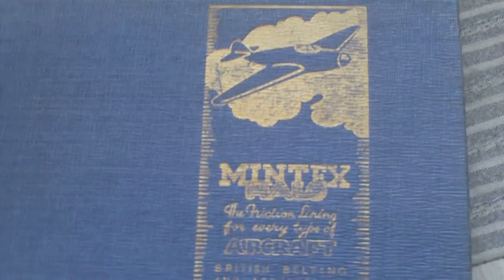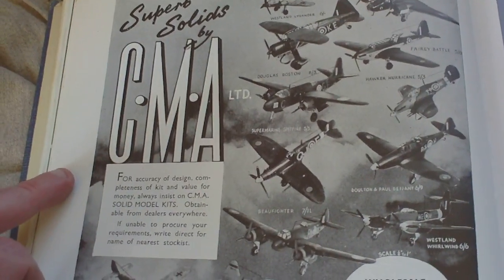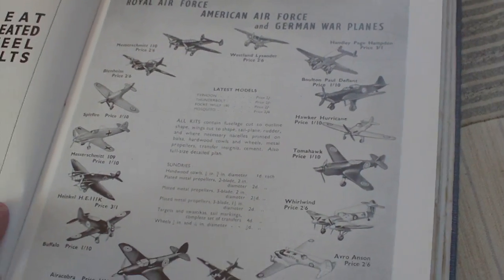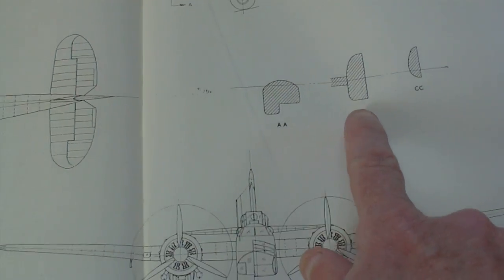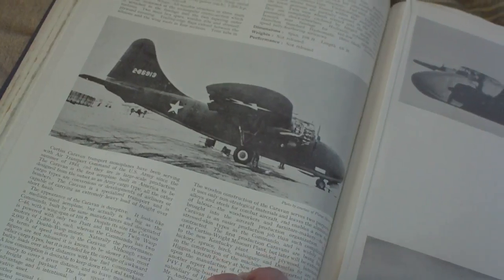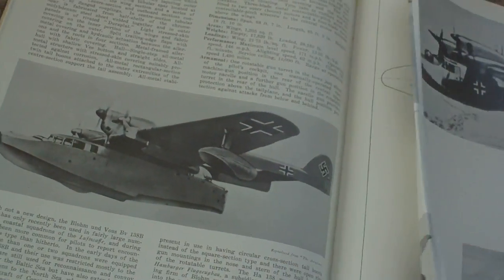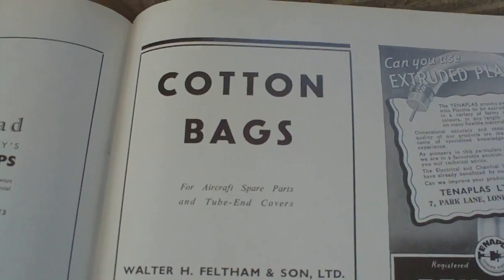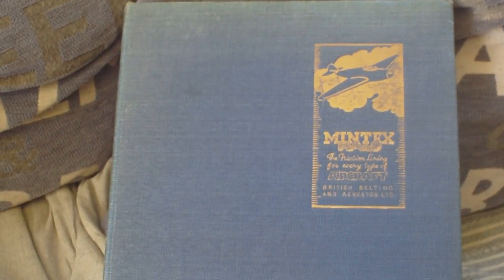BOOK REVIEW, AIRCRAFT OF THE FIGHTING POWERS, VOL IV, 1943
PRODUCED IN BRITAIN DURING WW2, BY AIRCRAFT TECHNICAL PUBLICATIONS LTD